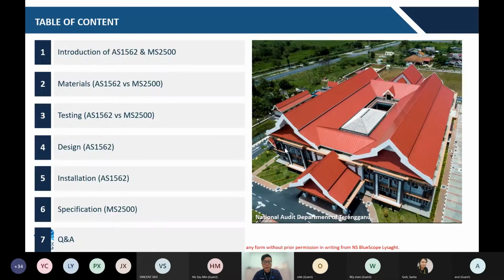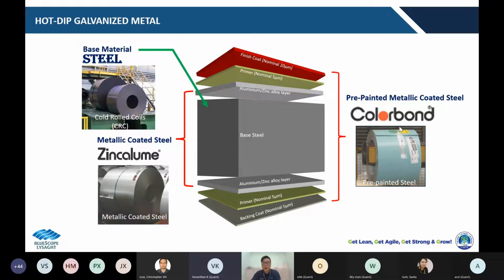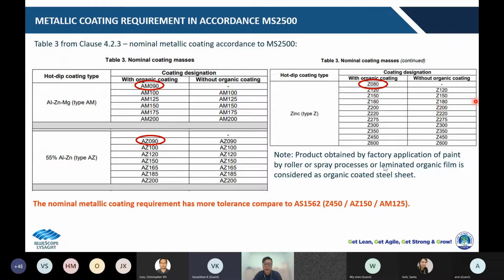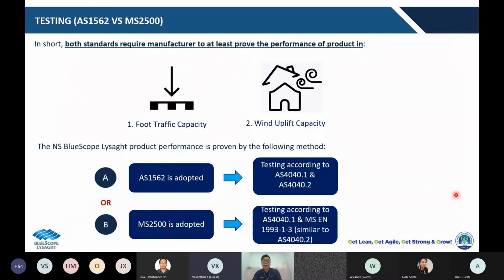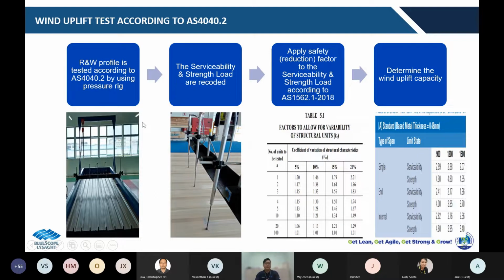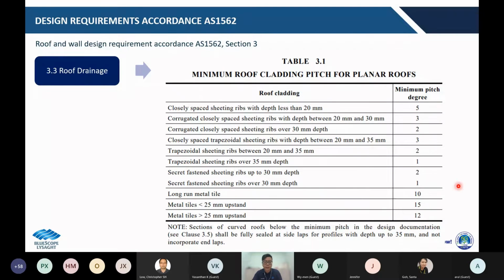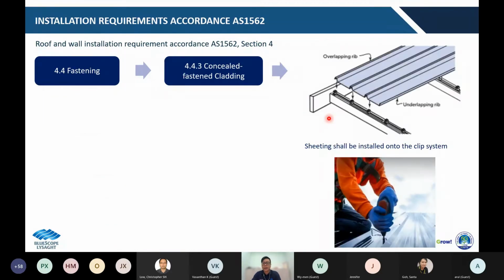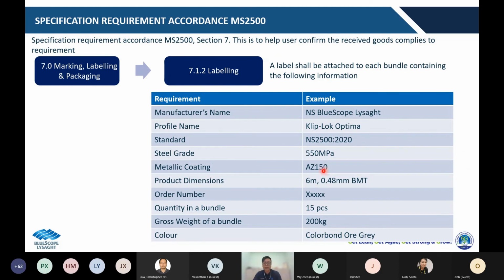Roof Design & Calculation